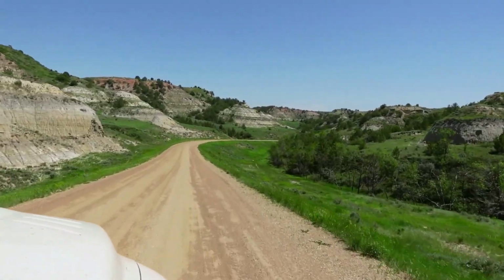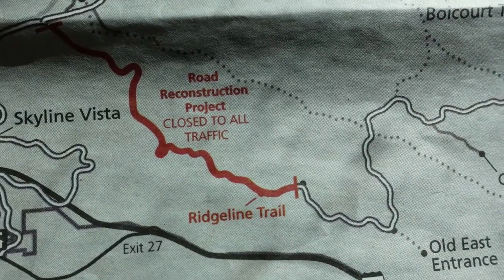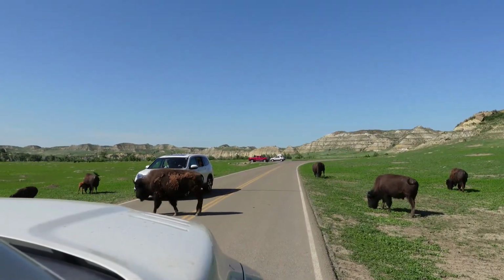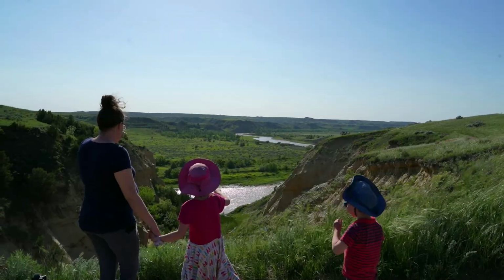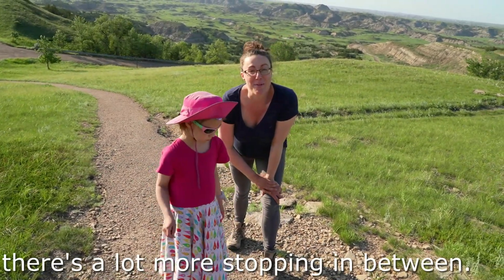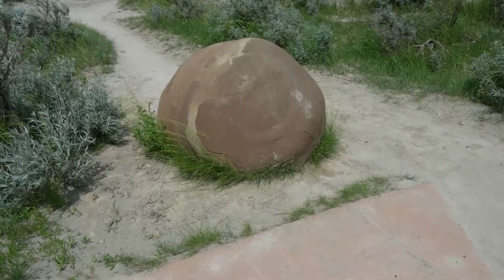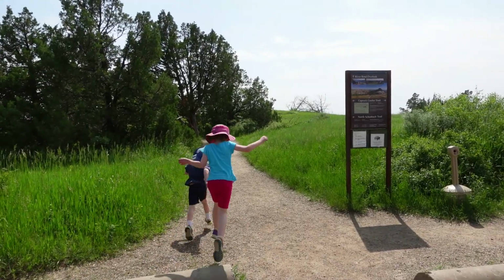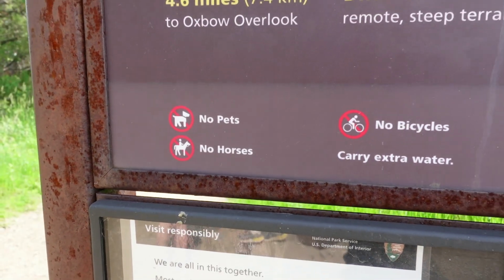Theodore Roosevelt National Park – Buffalo, Wild Horses, and Stunning Views!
In this National Park Vlog we're visiting Theodore Roosevelt National Park! No doubt this one is WAY out in the middle of nowhere in North Dakota, but it really is worth a visit. Imagine The Badlands meets lush grasslands and top it off with a TON of wildlife. There is a lot to see in both the North and the South Units. Be prepared to do a lot of driving!

Jayco Pinnacle 37MDQS // Theodore Roosevelt National Park, North Dakota // Filmed June 2022

Associated blog post: (in work, please check back soon!)

00:00 A Very Windy Intro
01:21 Medora
01:38 Entering Theodore Roosevelt National Park South Unit
03:55 So Many Buffalo
05:44 Wind Canyon Trail
06:41 Buck Hill
08:12 Theodore Roosevelt National Park North Unit
10:20 River Bend Overlook
12:32 Ox Bow Overlook

Shop our Amazon storefront for our favorite items mentioned in our videos

If you like our content would you mind leaving a little tip to help keep us on the road & creating? We appreciate your support!

Music

About Us